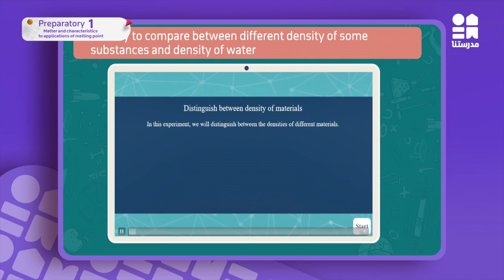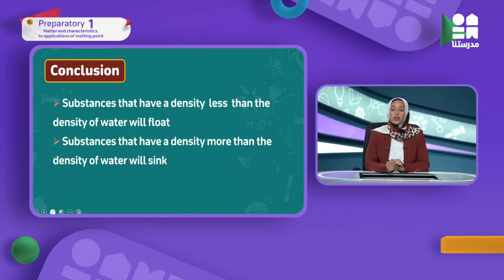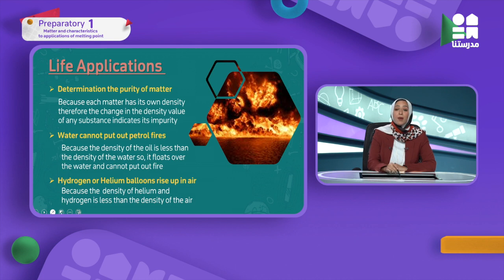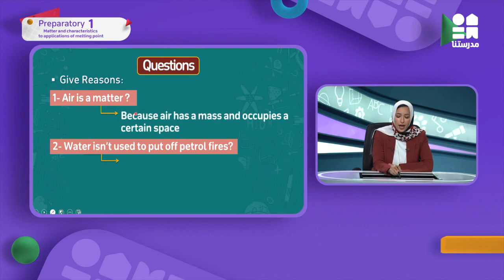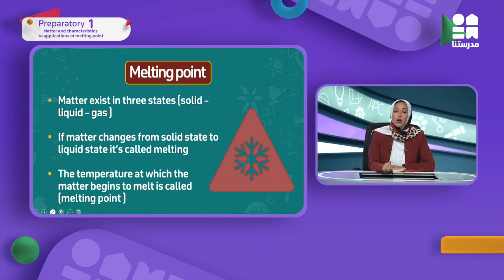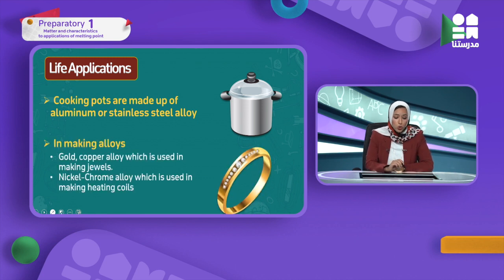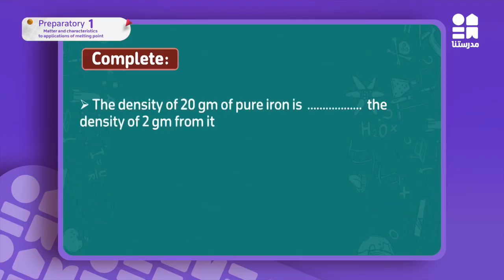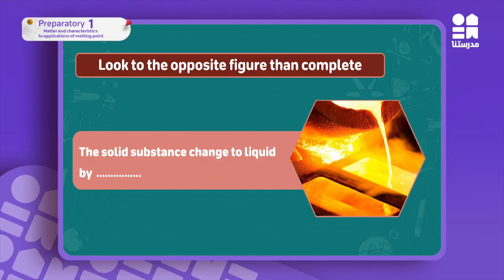Matter and characteristics to applications of melting point | Science | الصف الأول الإعدادي Part 2